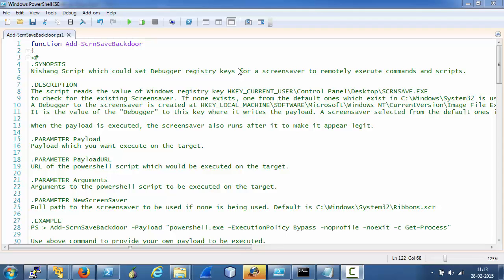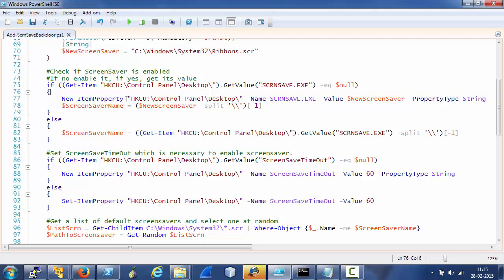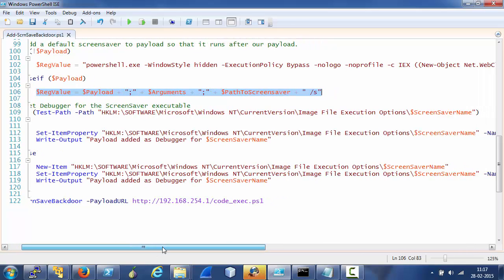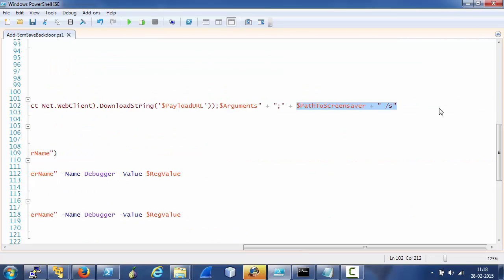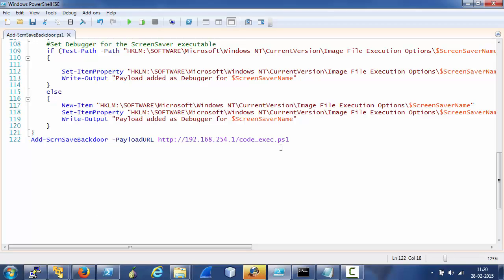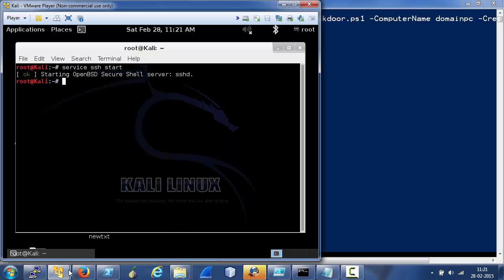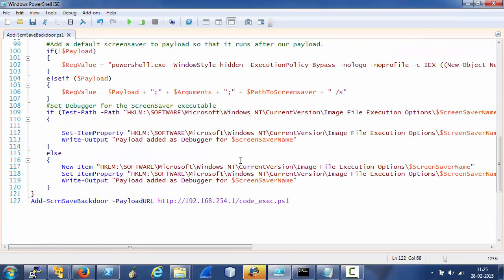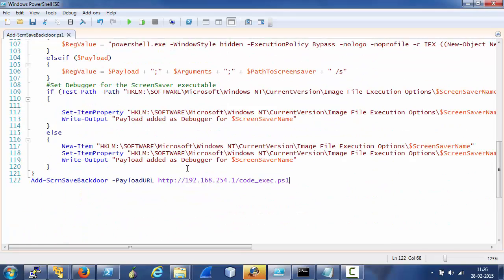Nishang: Using Windows Screensaver as backdoor using PowerShell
This video shows how to use Windows Screensaver as a backdoor to execute commands and scripts on a remote computer using Add-ScrnsaveBackdoor from Nishang.